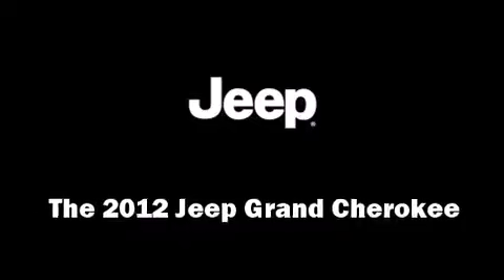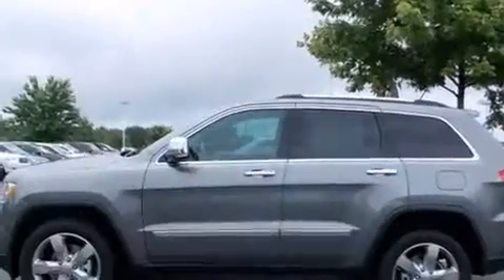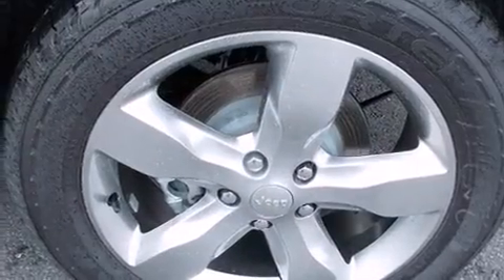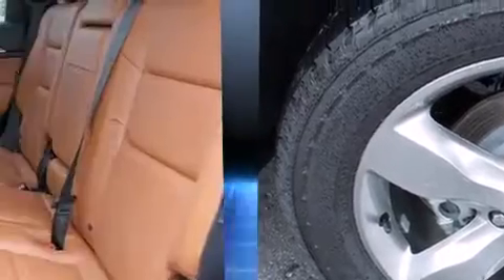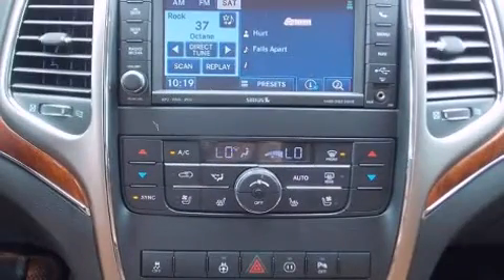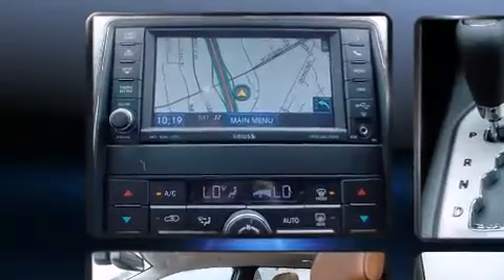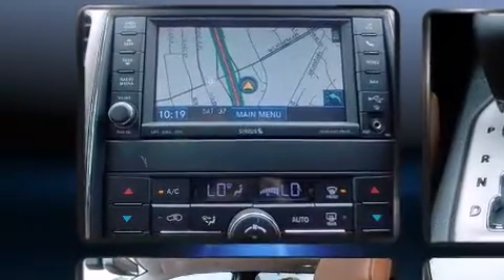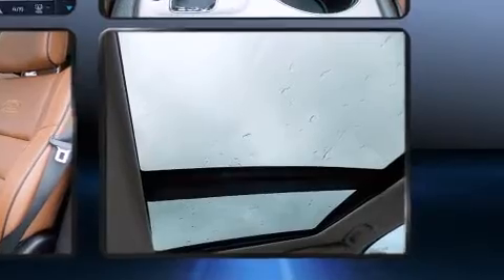2012 Jeep Grand Cherokee Overland in Cornelius, NC 28031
20700 Torrence Chapel Rd.

The 2012 Jeep Grand Cherokee. Top features include front bucket seats, leather upholstery, heated and ventilated seats, automatic temperature control, a power liftgate, rain sensing wipers, cruise control, and remote keyless entry. With high intensity discharge headlights illuminating your path, you'll always appreciate maximum visibility. For drivers who enjoy the natural environment, a power moon roof allows an infusion of fresh air. Audio features include a CD player with MP3 capability, steering wheel mounted audio controls, A 20 gigabyte hard drive, and 10 speakers, providing excellent sound throughout the cabin. Take assurance in side curtain airbags, providing head protection in the event of a severe collision. We'd love to show you this vehicle in person.